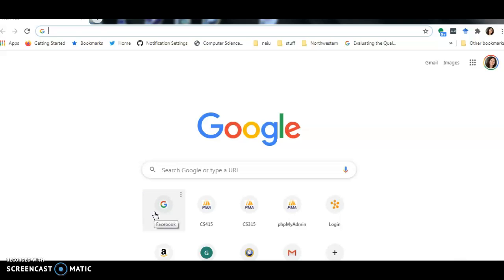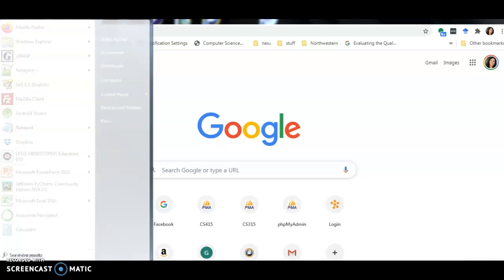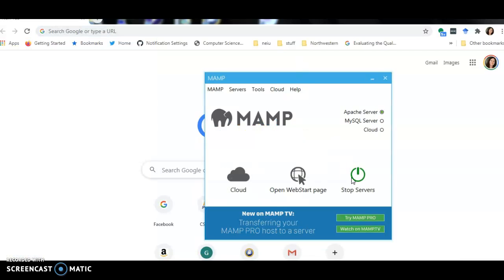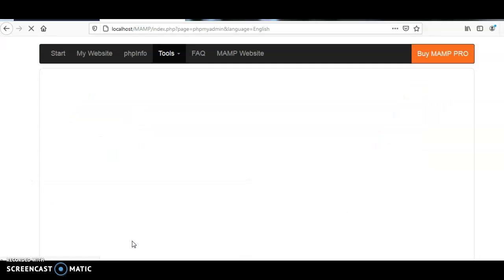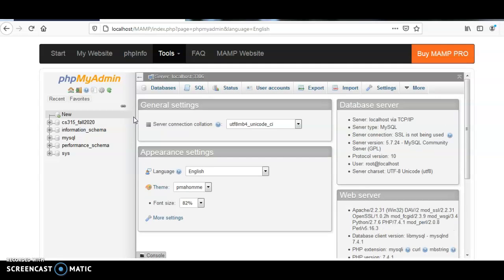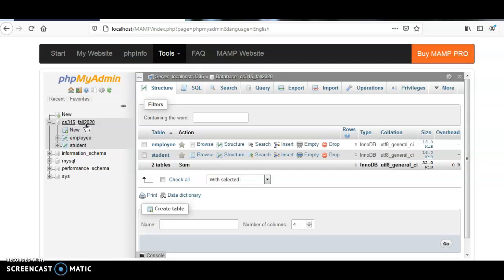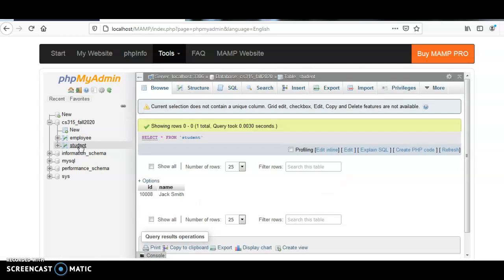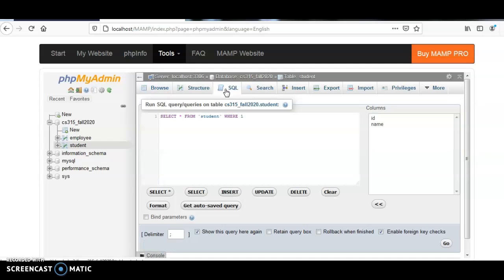Mamp and phpMyAdmin on Windows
running mamp and phpmyadmin on windows